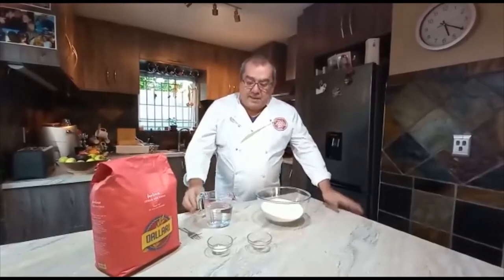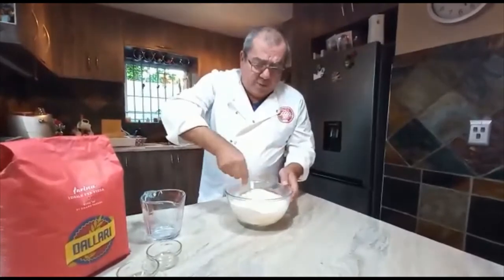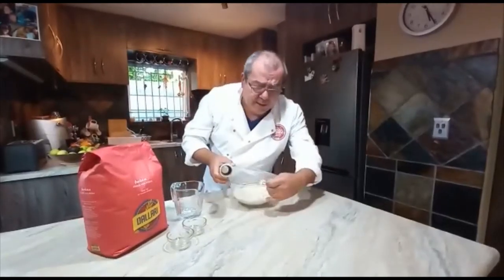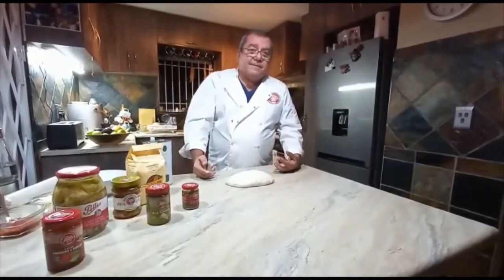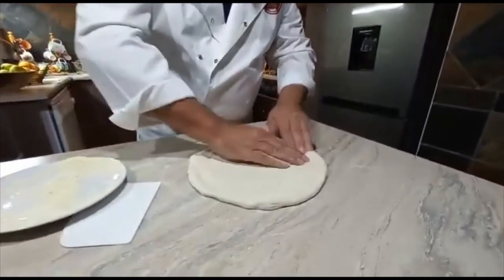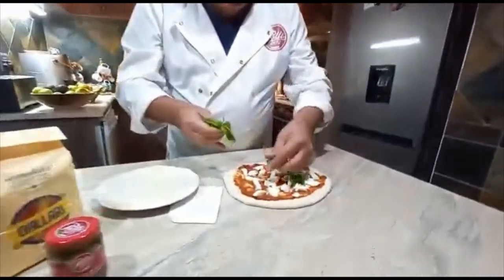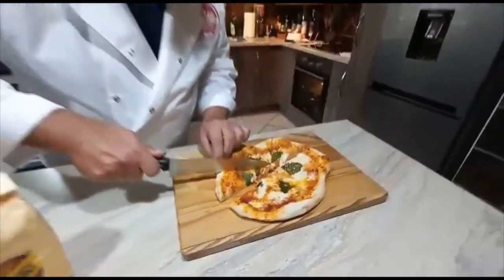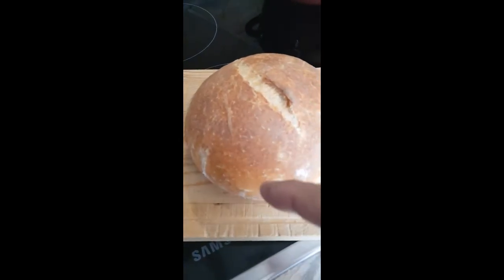No Knead Pizza & Bread Dough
One of the quickest bread mixes I have made.
3 Cups flour
350 ml warm water
1.5 grams dry yeast
5grams salt
Mix toghether to create a sticcky dough.
Cover with cling film.
Leave for three hours.
Turn onto your work surface, having spread a little olive oil on it.
Fols the dough a few times.
Leave to rest.
Section as required.
Make yourselves a great pizza or bread.
For the bread: preheat oven at 230 degree C with dutch oven inside.
Bake in a dutch oven or similar for 30 min covered and 10 to 20 min uncoverd thereafter, depending as to how you like the crust
Buon appetito